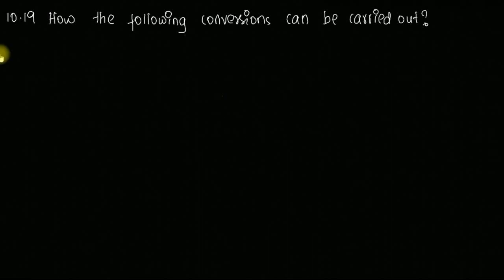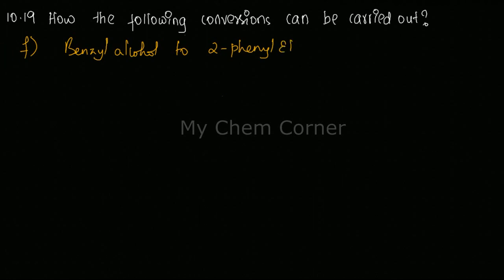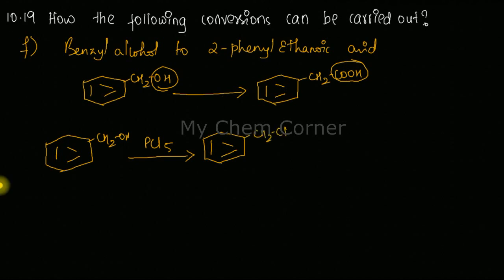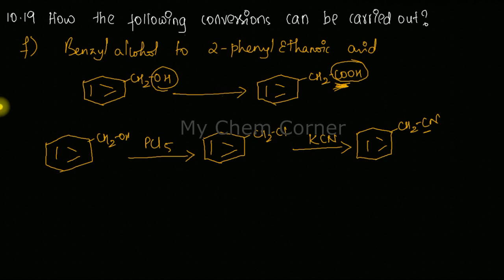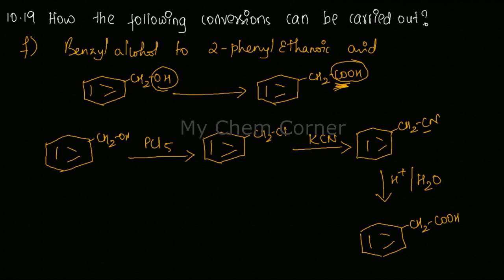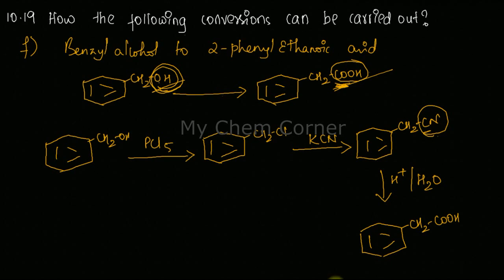Benzyl alcohol to 2-phenyl ethanoic acid I organic chemistry conversions for JEE, NEET & CBSE